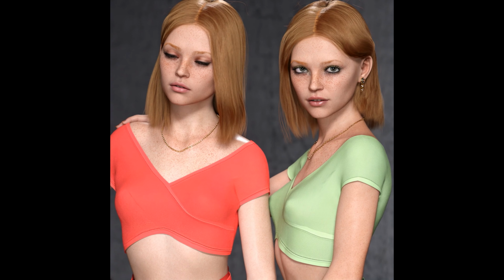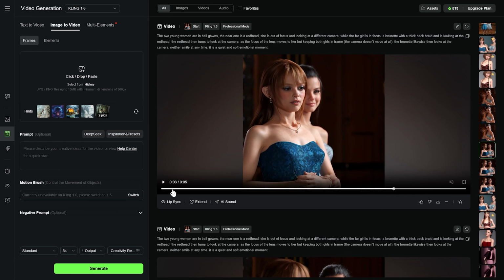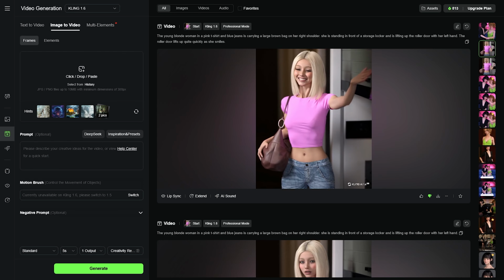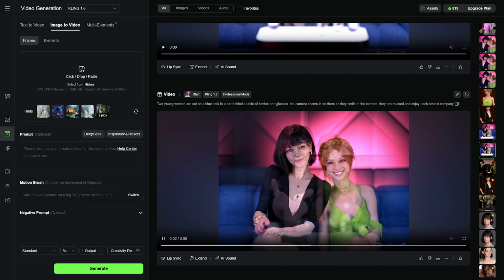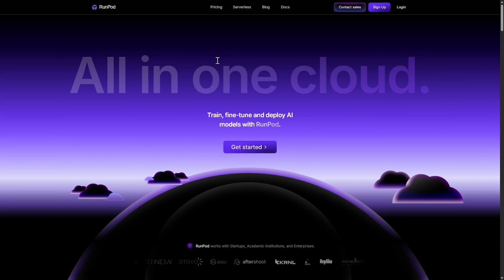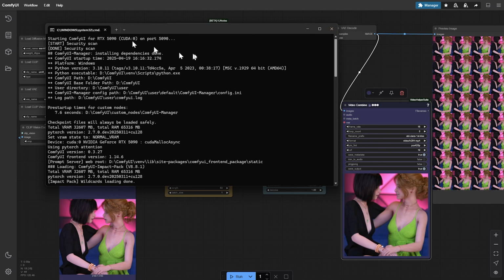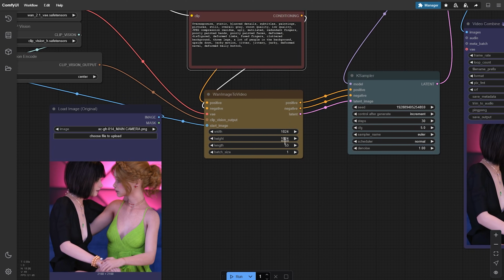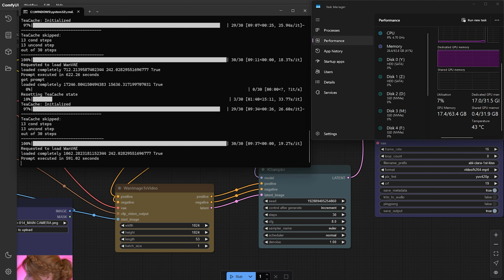Make Realistic Animations of your Daz Characters with AI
You have your Daz characters all beautifully rendered. But there they sit, frozen in time, like still lifes. What if you could really bring them to life through realistic, human-like animation? Your Daz characters animated by AI image to video.
What might have once seemed like a distant dream, because the barriers to entry in slogging through Daz or Blender animation were so high, is now a possibility within easy reach.

In this video I'll explain the instant ways you can bring to life your Daz characters through online sites such as Kling AI. For those that want something more, I'll then outline your options to create your own animations on your home PC rig, which frees you from endless subscription and generation credits, and also provides a completely uncensored regime to explore your wildest fantasies ;)

Chapters:
0:00 Intro Animations
2:02 Animating in Daz or Blender is Hell
3:41 Two Basic Choices in AI Animation
6:27 Demo of Kling AI Image to Video
17:25 Demo of Freepik AI Choice
20:46 Your Own Instance: Remote Computing
23:25 Your Own Instance on your Home PC, ComfyUI
26:06 Overview of Wan Image to Video Workflow in ComfyUI
32:30 Demo of Wan I2V Generation
34:50 Final Video Generations Revealed
38:34 How do I Install I2V AI on my Home PC?
41:48 Outro